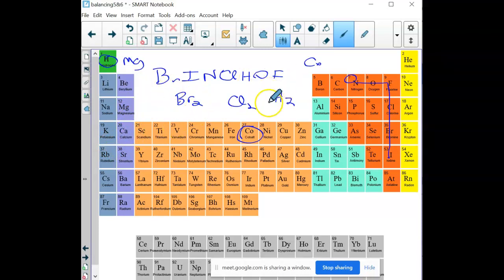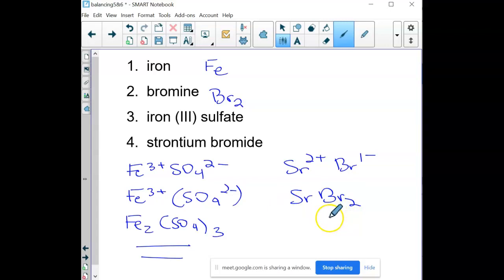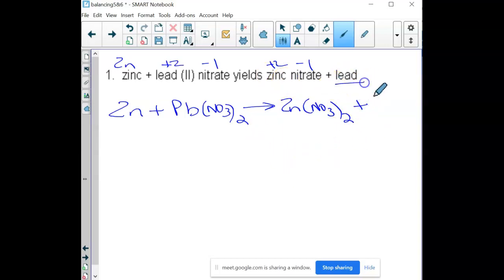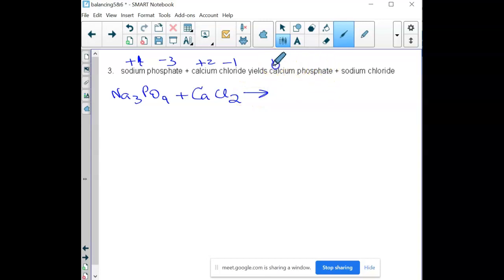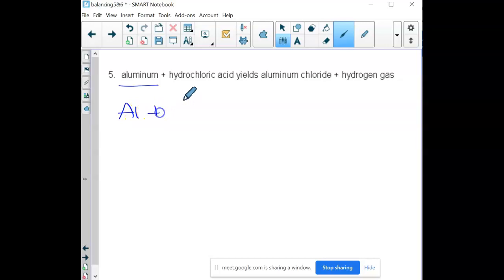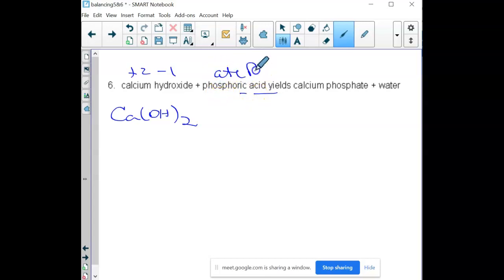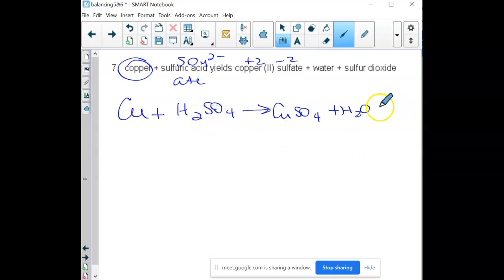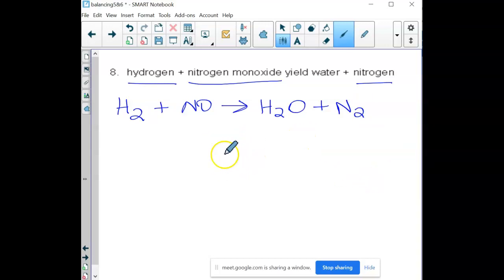Balancing Chem Equ 5